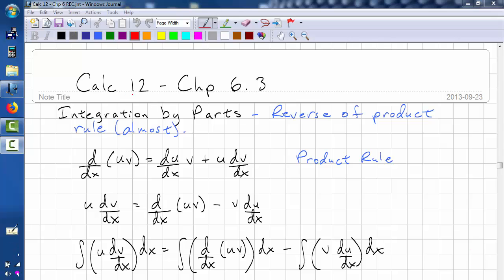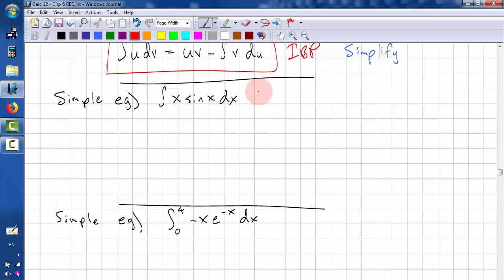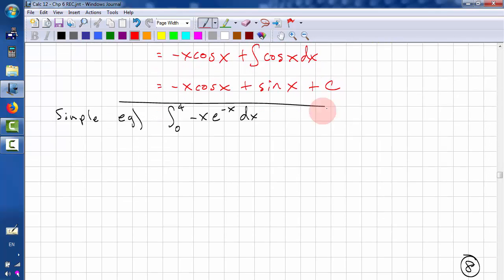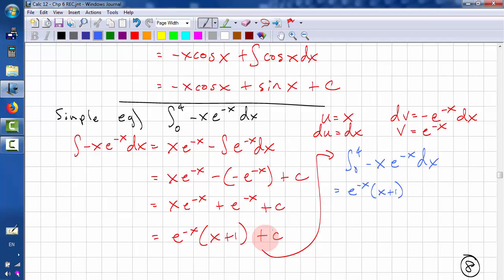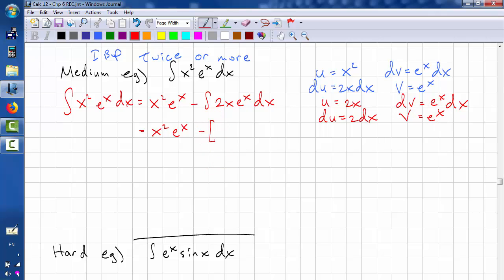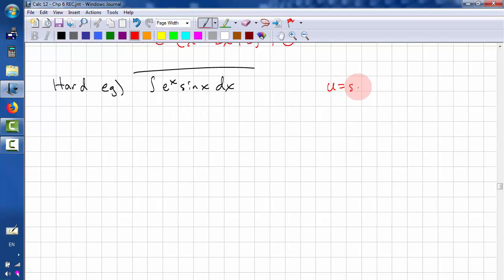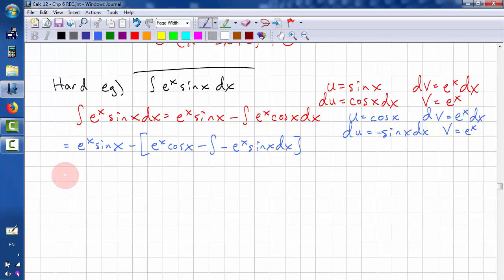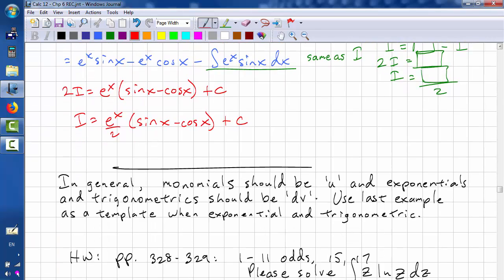Calc 12 Chp 6.3 (2018) - Integration by Parts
We look at another integration method.  This can be a little more confusing for some students compared to the substitution method.  But we have to learn both so that we can integrate more functions.  We cover multiple applications of IBP for a single problem.  However, we do not cover the tabulation method.